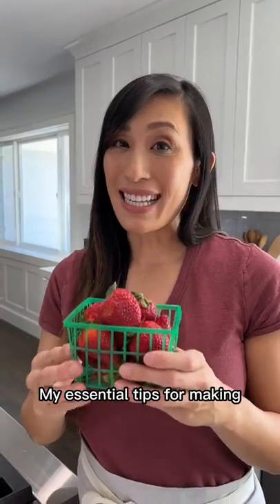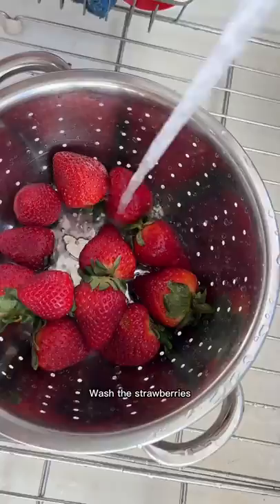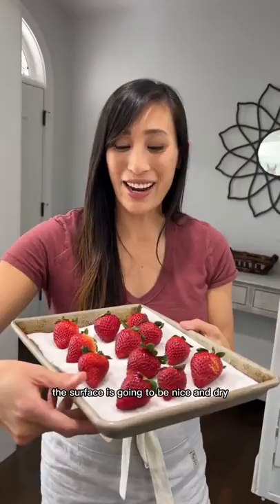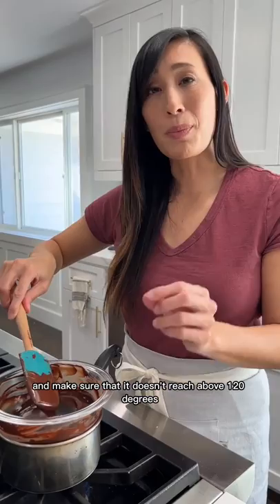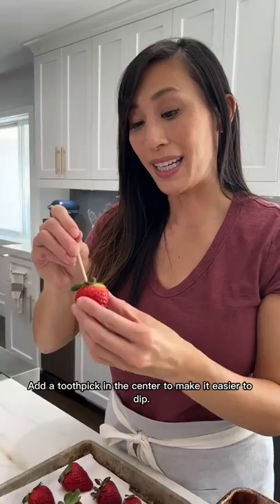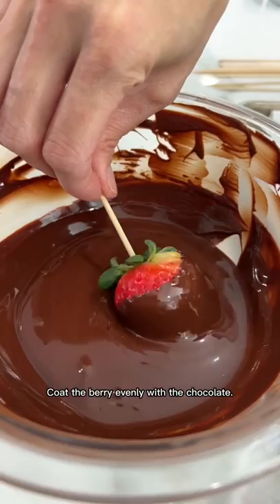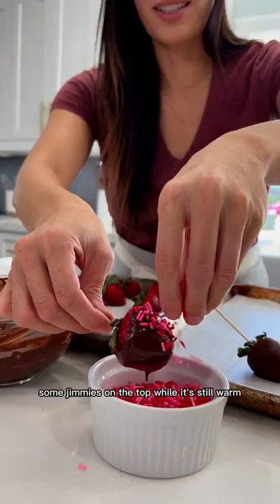How to Make ✨THE BEST✨ Chocolate Covered Strawberries! 🍓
Learn how to make delectable chocolate covered strawberries that are simply irresistible.